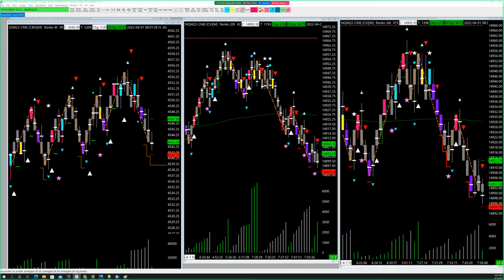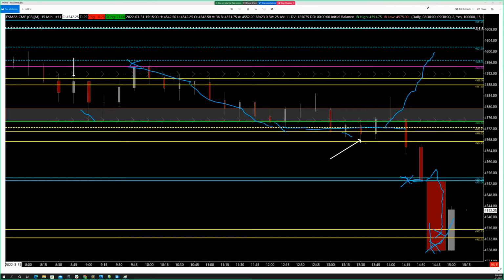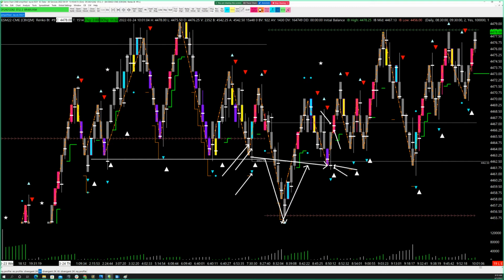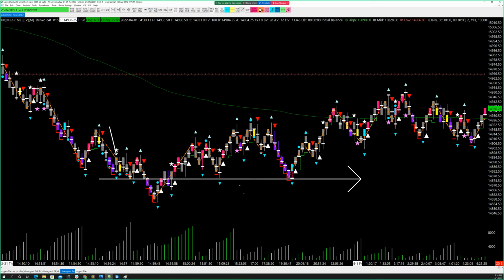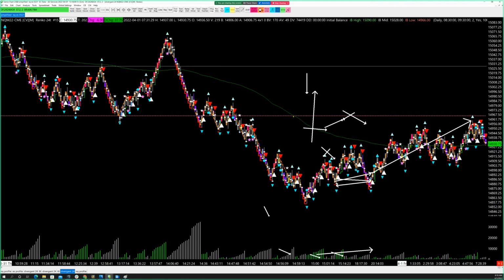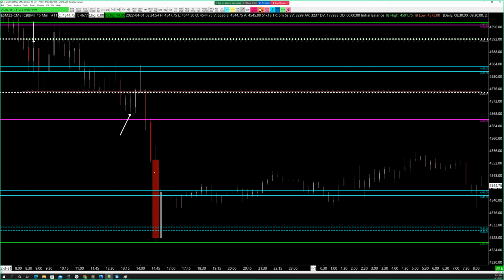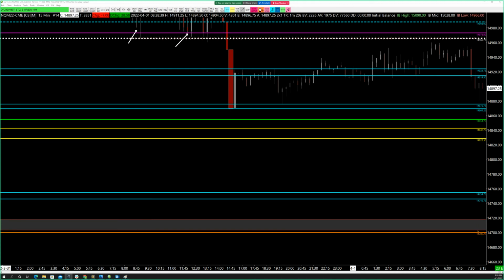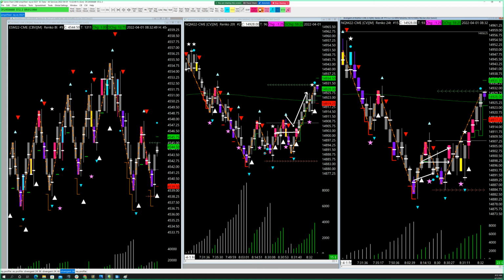ES NQ MARKET PREVIEW - 4/1/2022, 8:00:33 AM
Detailed preview of the days trade plan.